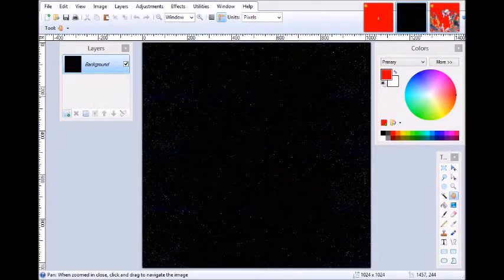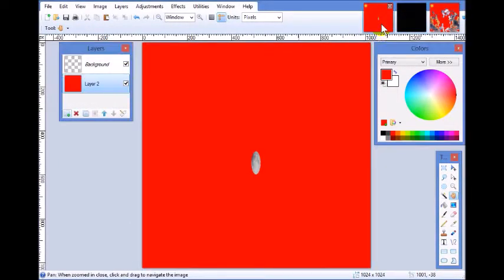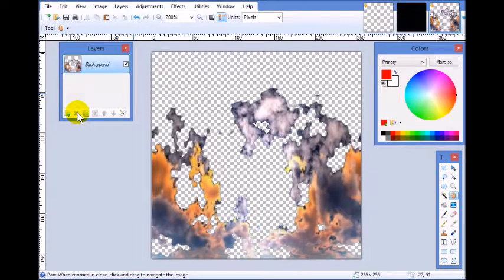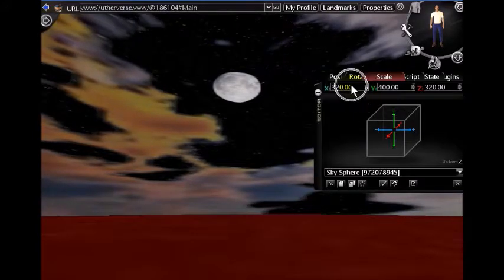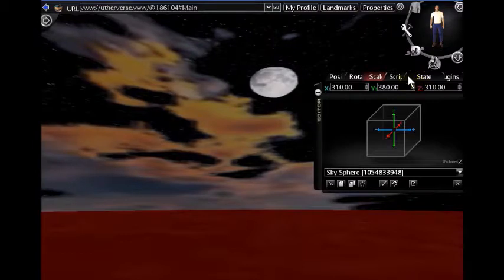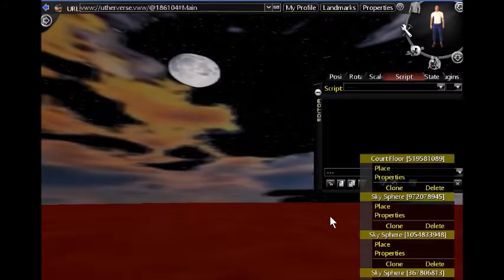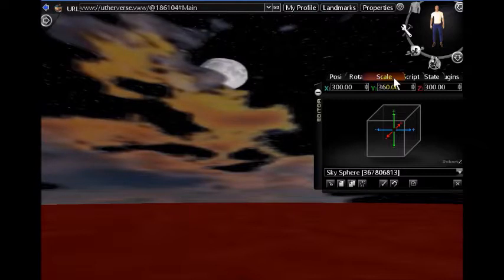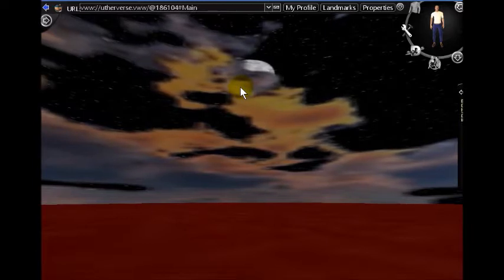Utherverse Prop Editor Tutorial - Multi-Layered Skies